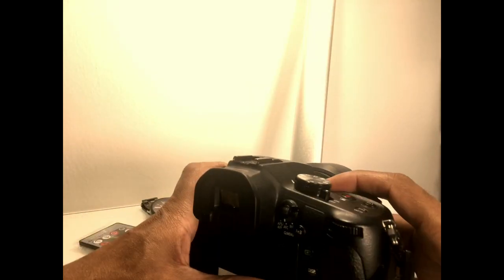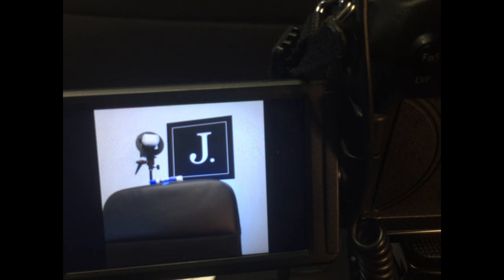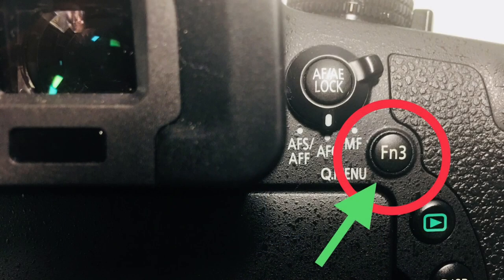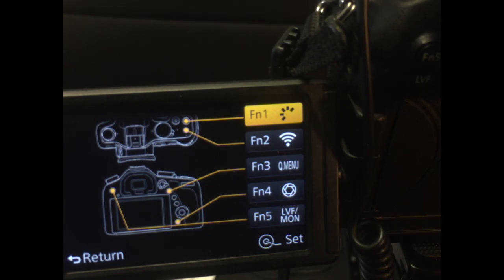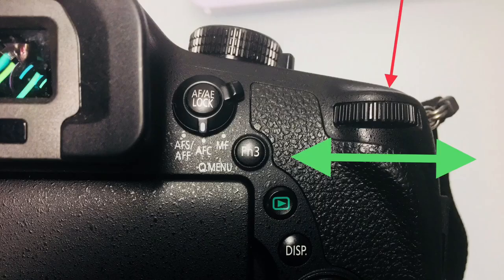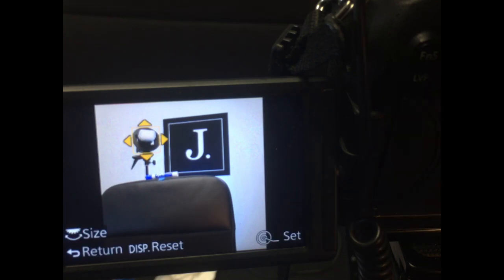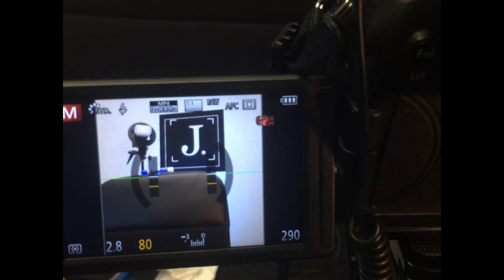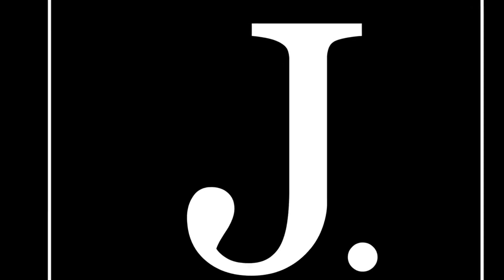How to get Super Sharp Images with Auto Focus - Panasonic FZ1000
How to get Super Sharp Images with Auto Focus - Panasonic FZ1000, GH4, and GH5

(no gift 🎁 is too small)  Thank You!